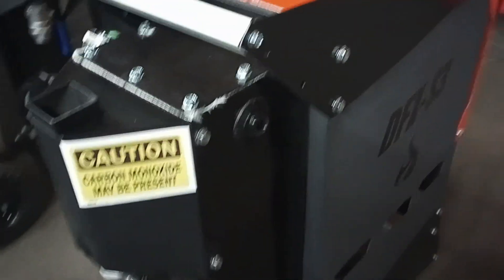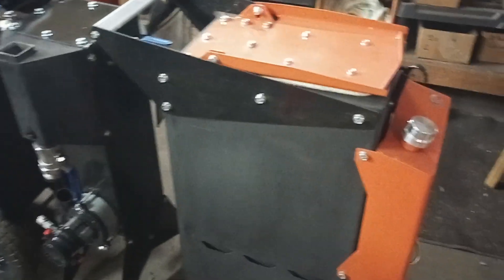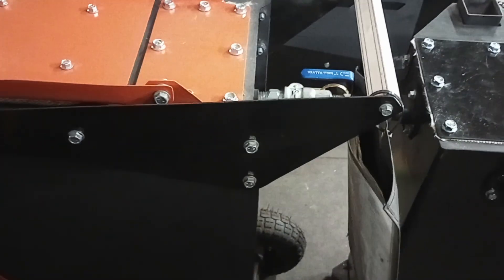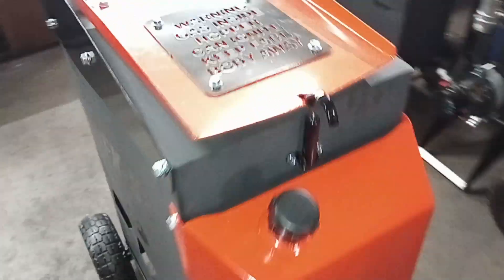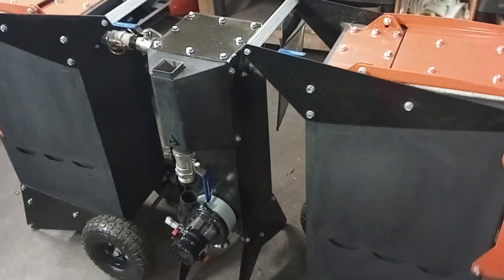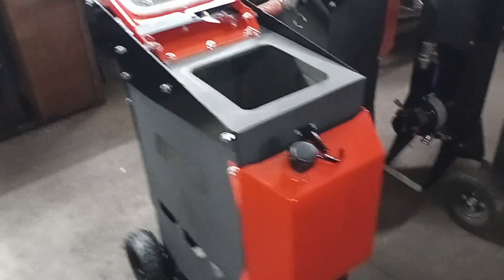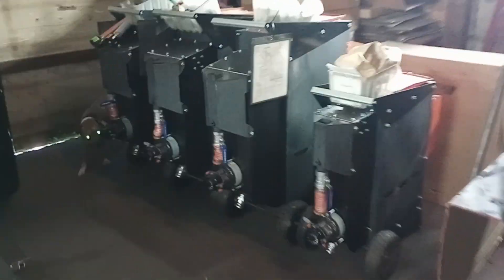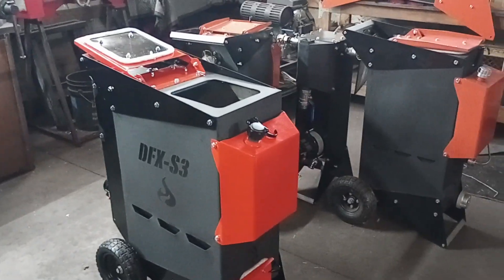DFX Fusion Module Explained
Ok just the clarify how the Fusion module is designed and the configurations it can be set up as. The Fusion module comes as standard equipment on all RTR gasifier systems. The Fusion is the support system for the gasifier. It is the coarse filter and can network three gasifier modules together into one output. The Fusion also features the start up blower to supports all gasifiers set up in the network.

The Fusion on RTR gasifiers we set up with it integrated directly as part of the gasifier. You can then network two additional modules into the Fusion on the RTR. You can also separate the Fusion from an RTR and set all gasifiers as modules. This allows shut off valves for each gasifier in the network to allow refueling on the fly without engine stalling.